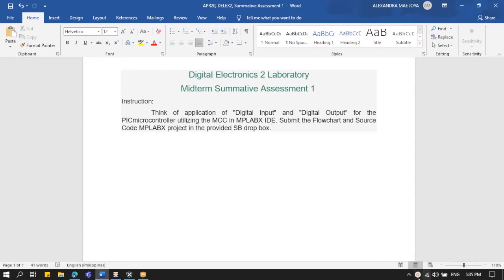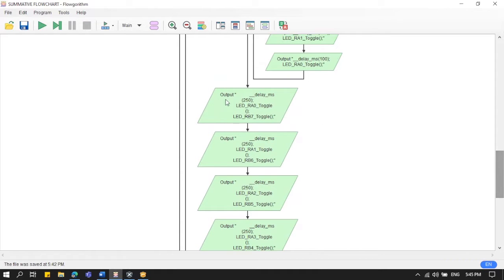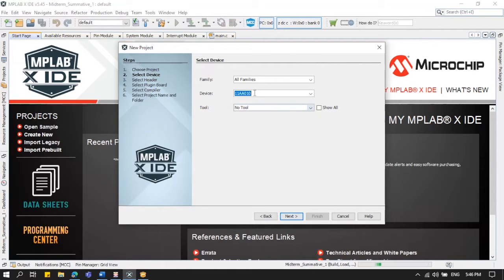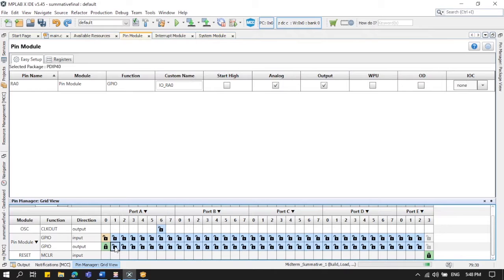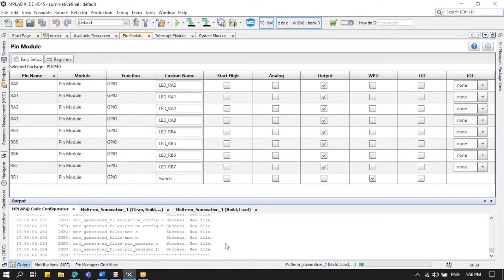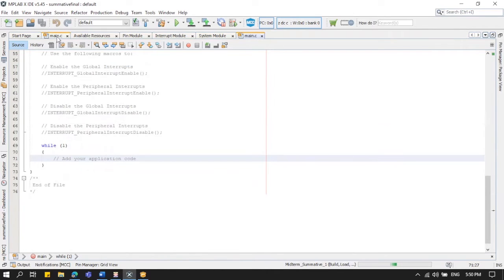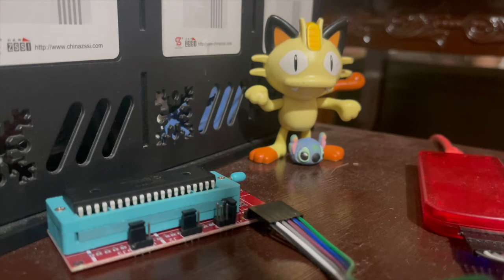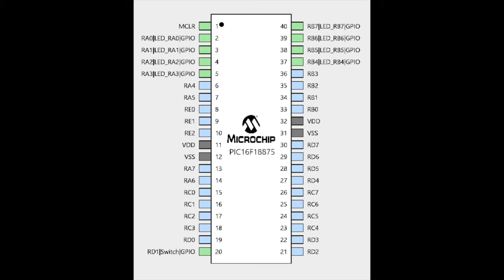Digital Electronics 2 | Summative Assessment 1 | Digital I/O Application